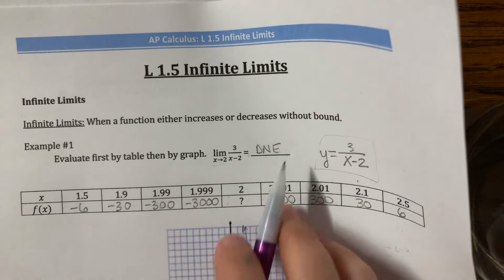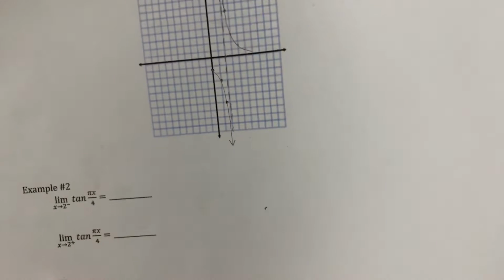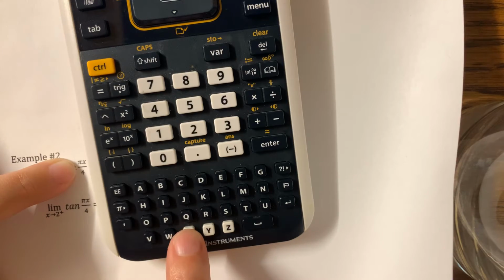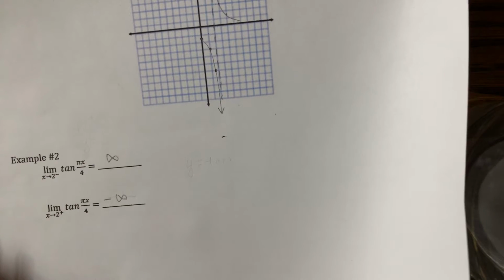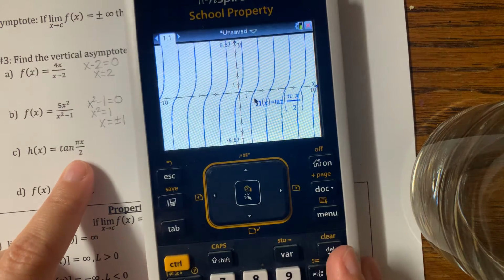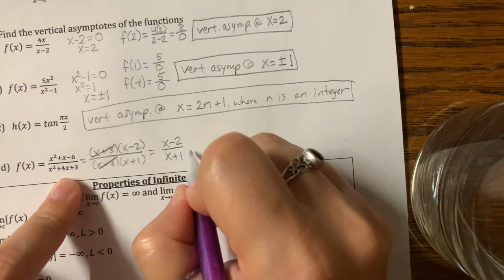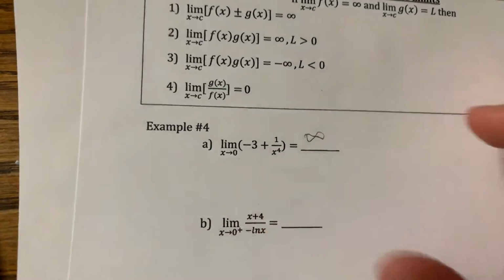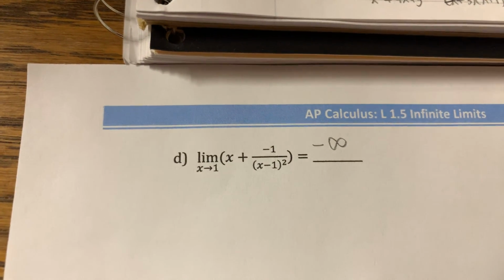Calculus - Lesson 1.5